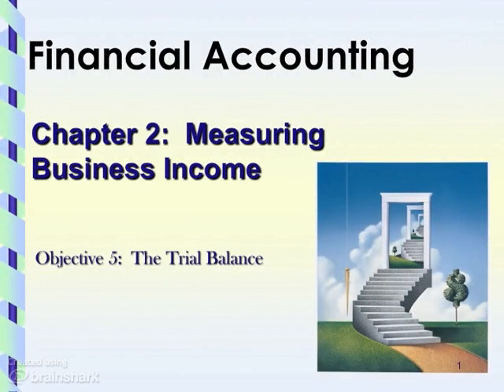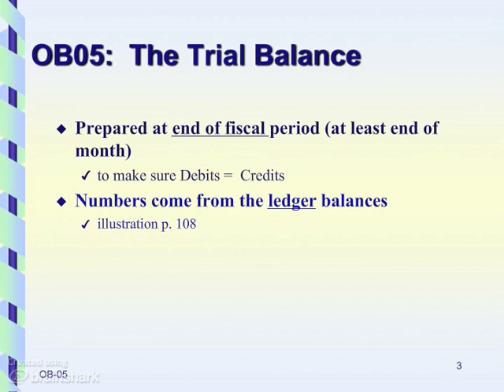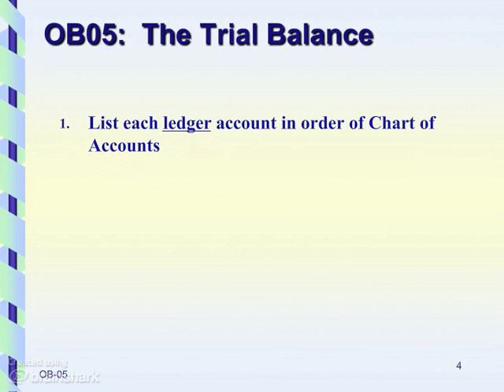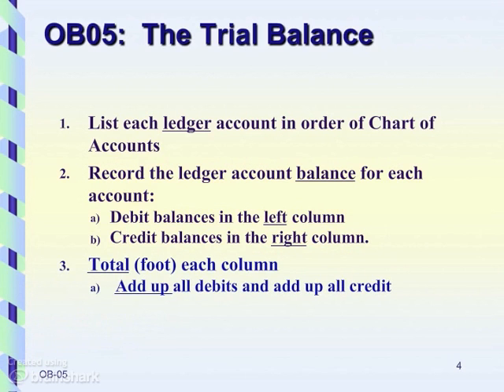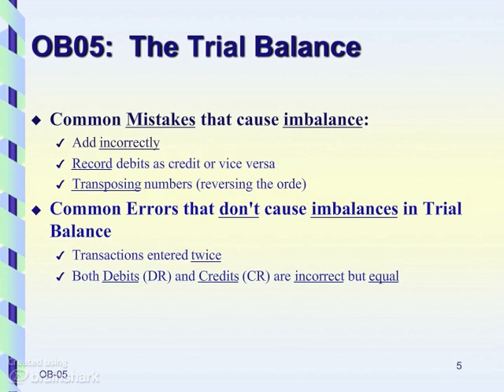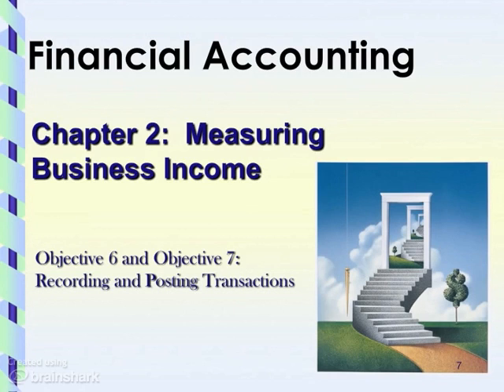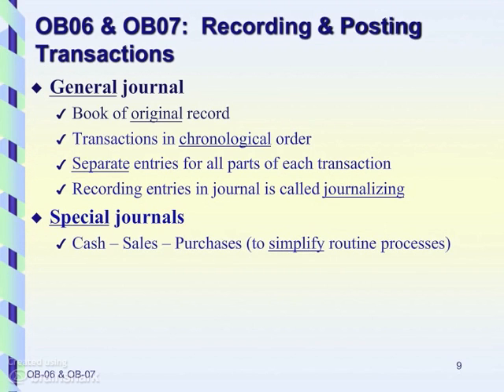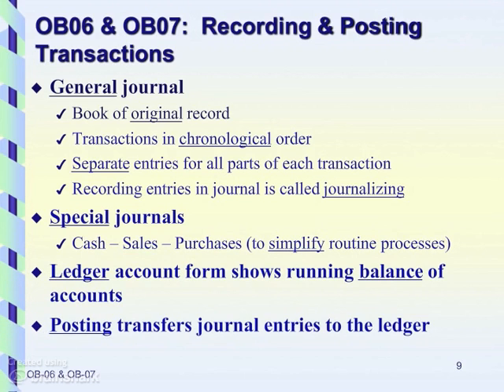CAS2-02-05-06-07 - Measuring Business Transactions - Overheads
- Measuring Business Transactions provides information about how accountants determine what a transactions is; how to record transactions; what the Chart of Accounts is; what a journal, ledger and trial balance are and how to use each.